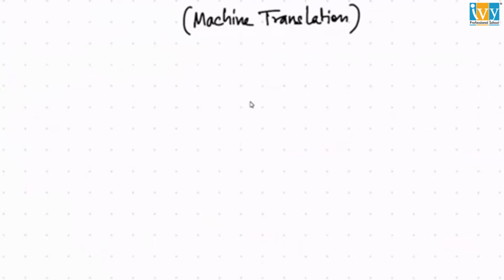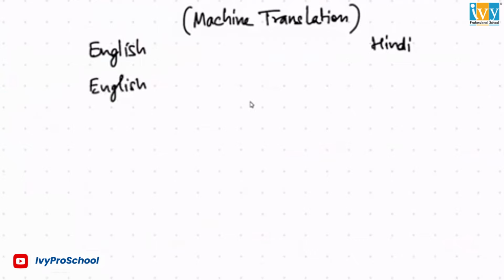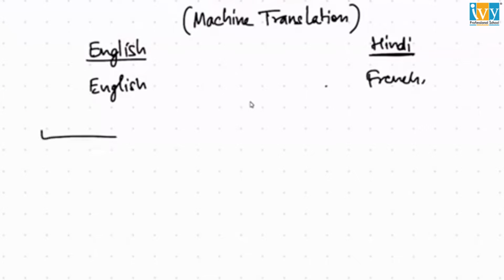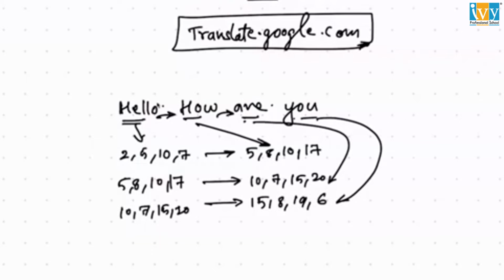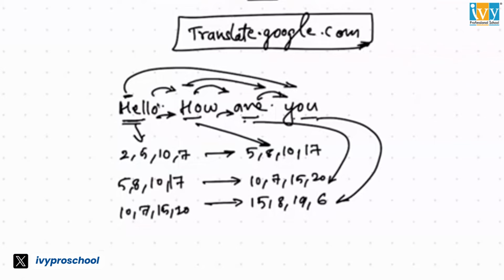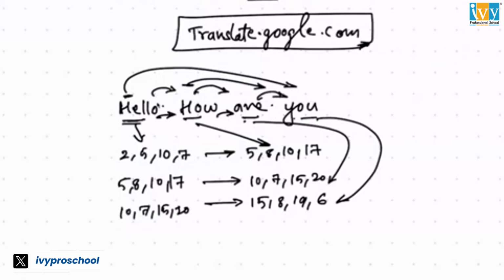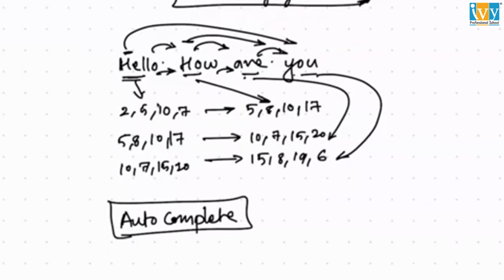Sequence-to-Sequence with Neural Network | Encoder Decoder Sequence to Sequence | seq2seq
In this video, we explore the Sequence-to-Sequence (Seq2Seq) model, which uses neural networks for tasks like machine translation, text summarization, and more. Learn how the Encoder-Decoder architecture works to transform input sequences into output sequences, step by step.

Perfect for beginners looking to understand the core concepts and implementation of Seq2Seq models in deep learning.

00:00 - Introduction
00:12 - What is LSTM?
01:00 - How Google Uses LSTM for Machine Translation
02:10 - Transformers: The Backbone of Modern AI
03:20 - Google’s Innovations in AI & ChatGPT’s Foundation
04:00 - Continuous Bag of Words Explained
06:05 - Real-World Application: Autocomplete
07:30 - How ChatGPT Uses Sequence Prediction
08:30 - The Risk of ChatGPT Hallucinations
09:00 - Conclusion: How to Use AI Models Effectively